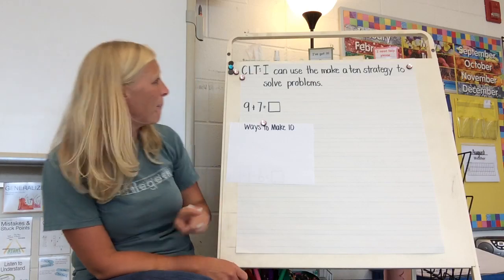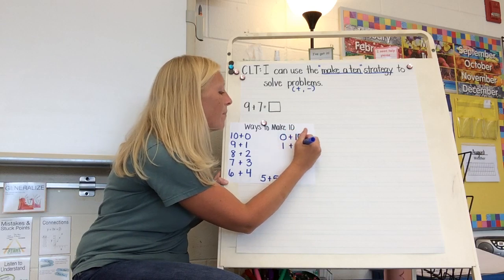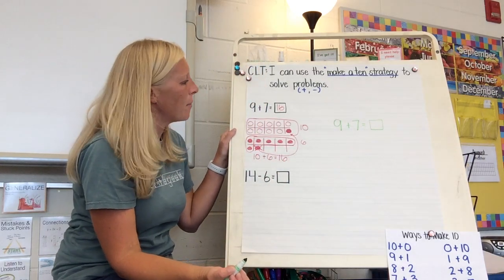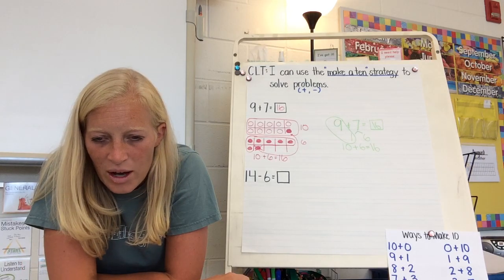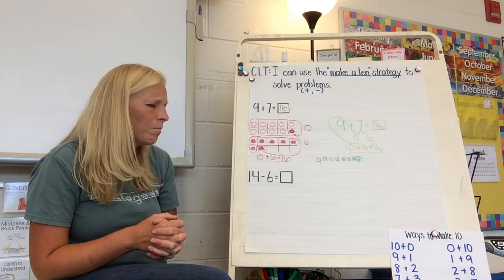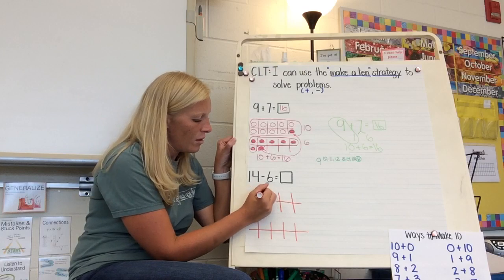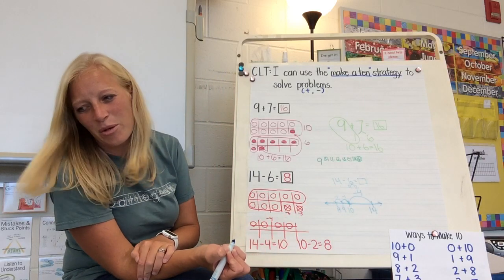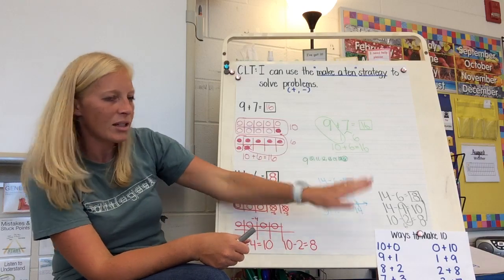Making a Ten Day 1 video